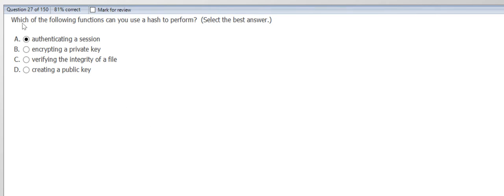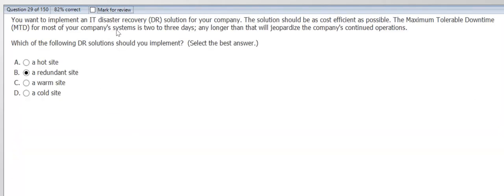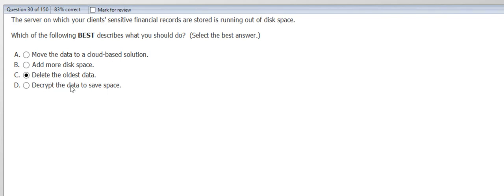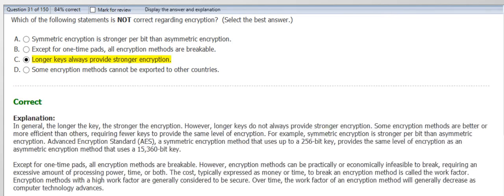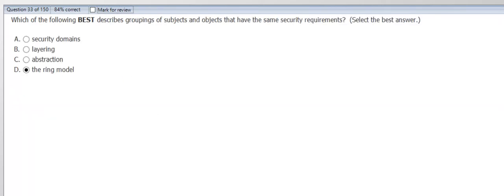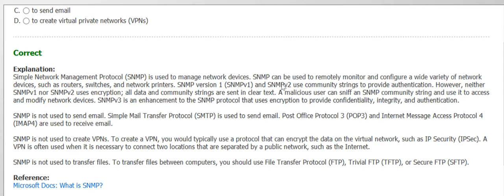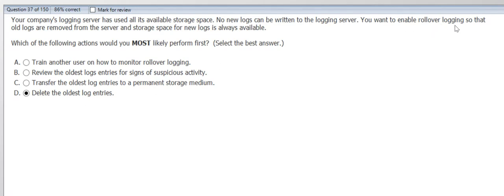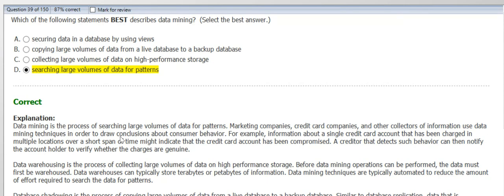CISSP Knights Daily Questions